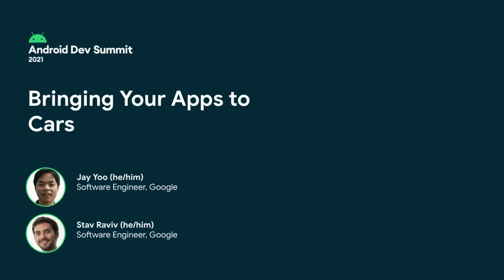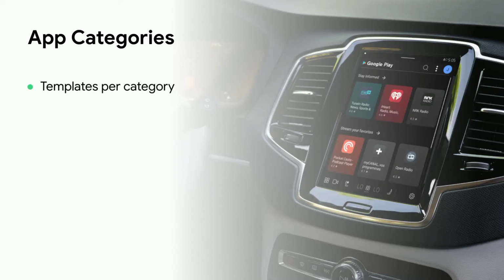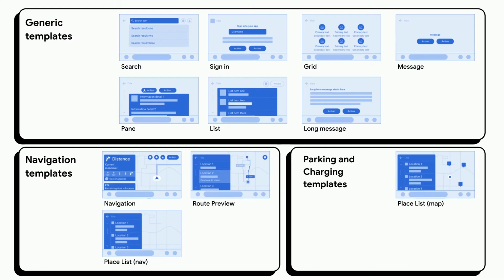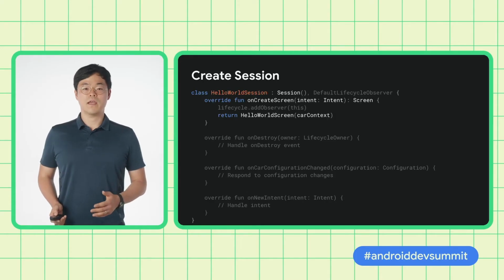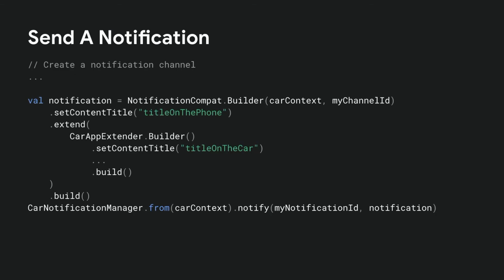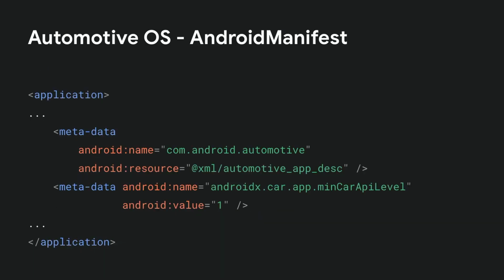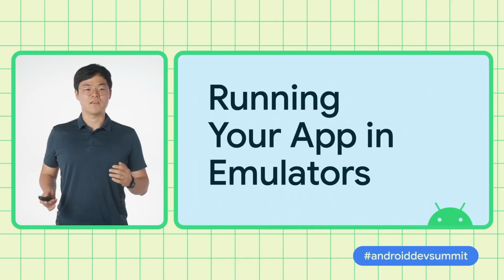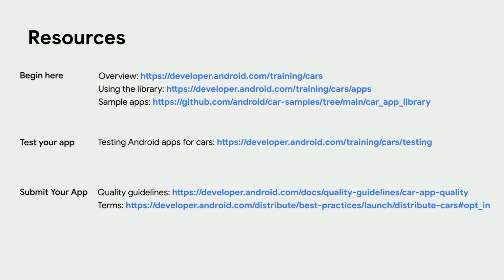Bringing your apps to cars